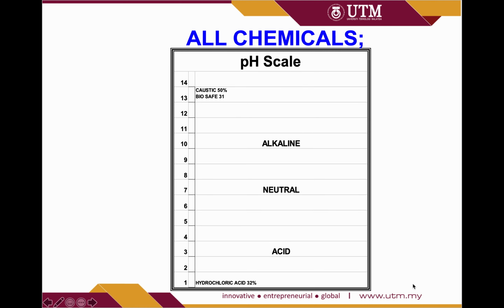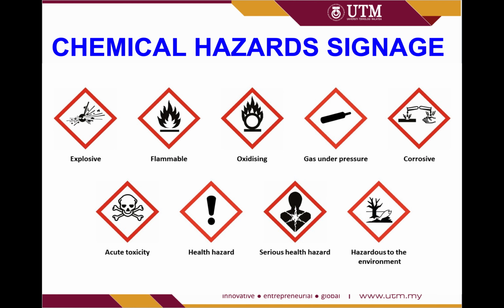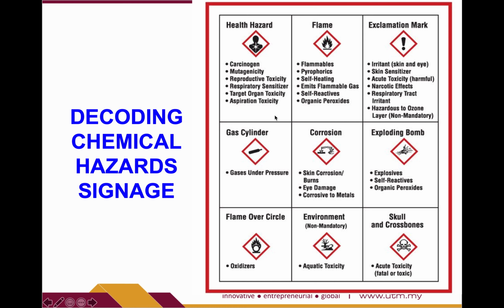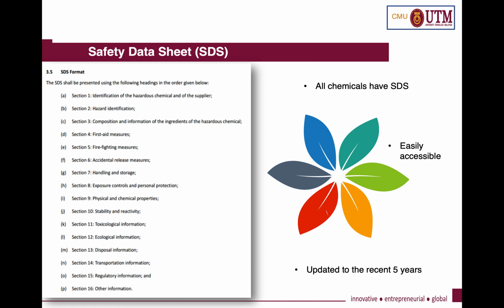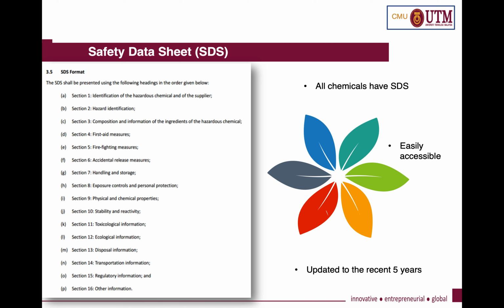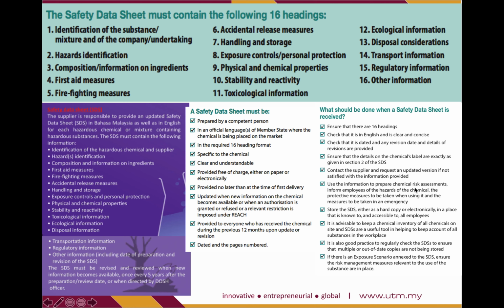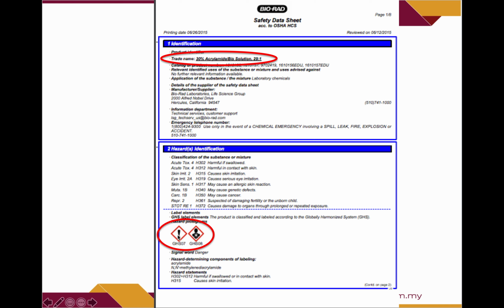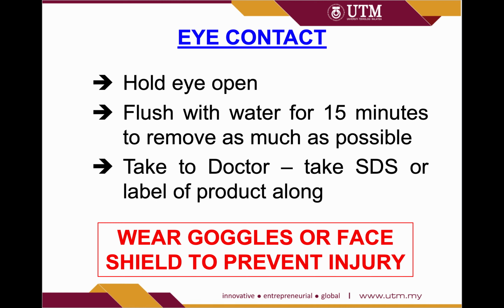Safety in Usage, Storage and Disposal of Chemical-The Basics on Chemicals & Chemical Hazards